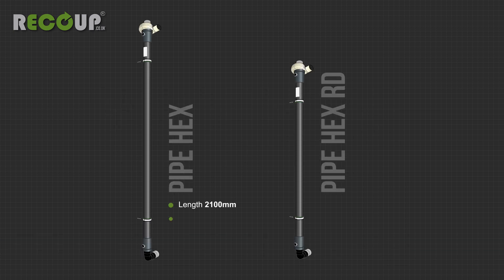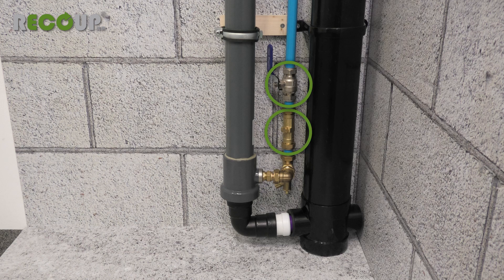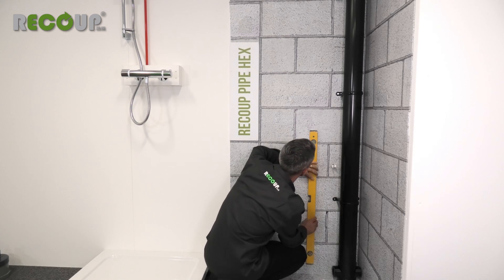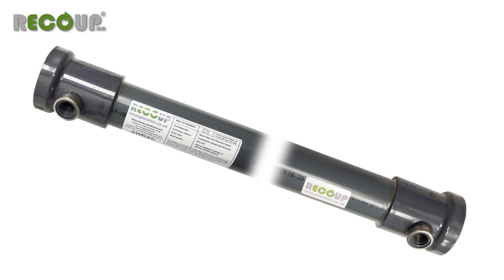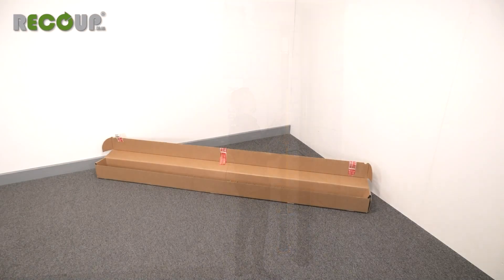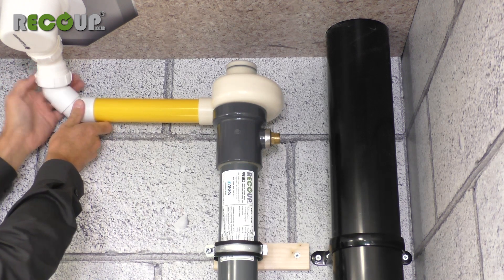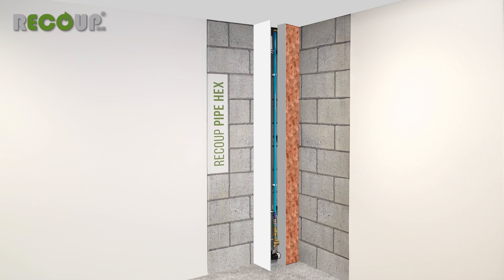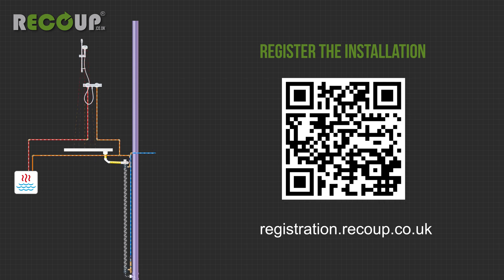Recoup WWHRS Pipe HEX Installation Video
Video installation guide for the Recoup Pipe HEX and Recoup Pipe HEX Rd Waste Water Heat Recovery System (WWHRS).

- Introducing Waste Water Heat Recovery (WWHRS) starts at 0:01
- Preparing the fixings for installation at 2:07
- Preparing and mounting at 5:03
- Connecting the waste pipework starts at 7:03
- Connecting to the mains cold water and preheated pipework starts at 8:32
- Commissioning the system starts at 10:40

The Recoup Pipe HEX is a vertical WWHRS heat exchanger, installed on the floor below the shower. It provides efficiencies of up to 68.5% at a low price with easy installation. There is no end user interaction, no change of use to the showing habits of the user, and superb all-round performance. The PVC outer provides unrivaled benefits, including cost reduction, manufacturing consistency, an on site theft deterrent, and a lower product weight.

The Pipe HEX provides an incredible pound to points ratio in SAP and will certainly tick a box for every technical director or specifier looking for an even greater SAP boost. Ideal for new build applications, the Recoup Pipe HEX WWHRS is sure to deliver results, whatever your criteria.

Waste Water Heat Recovery products use a passive heat exchanger to recover heat energy from waste shower water, transferring it to mains cold water and producing preheated water. This preheated water is heated to around 25-28°C and is sent back to the cold side of the shower mixer and/or the water heater. This lowers the demand for hot water in the shower and requires less energy for hot water production. WWHRS literally prevents energy (and money) from going down the drain but does not change the users showering experience.  It will typically reduce the energy required for every shower by up to 55%.